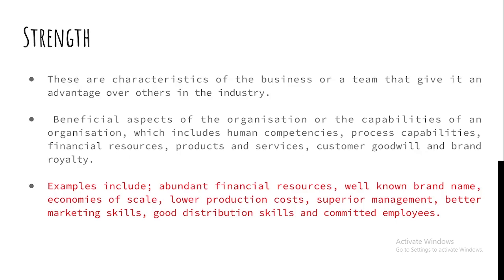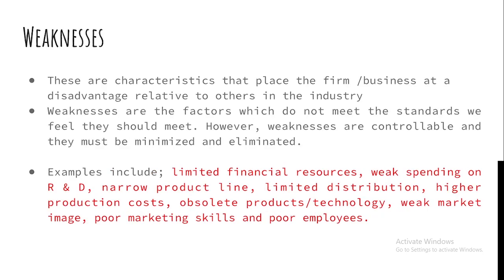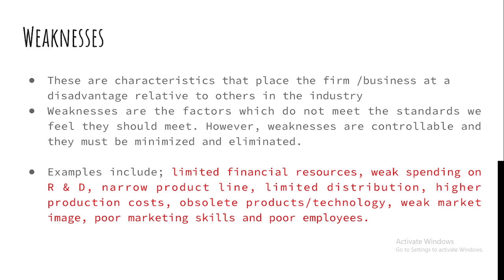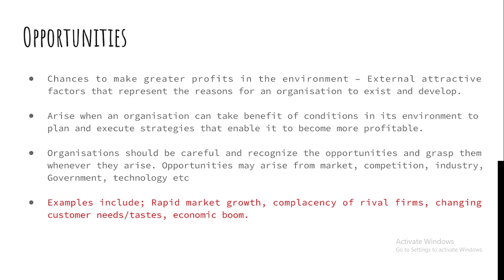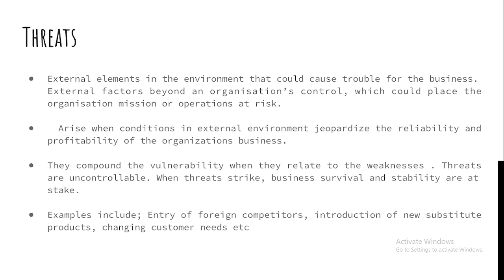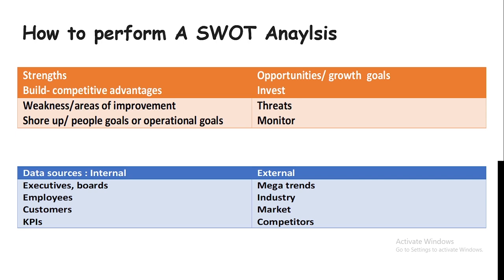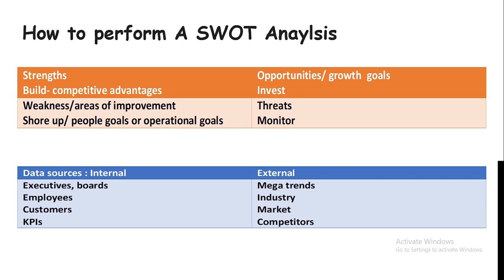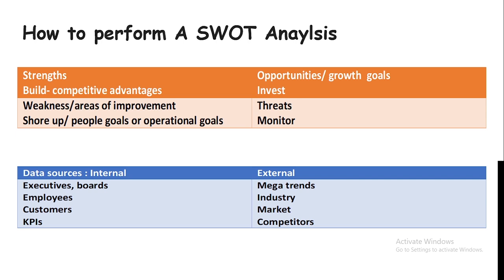How to perform a SWOT analysis|Definitions|processes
definitions and process
understanding what exactly is SWOT , explaining each component, the data sources and examples
Below find a link to my full short course and access  to the free community